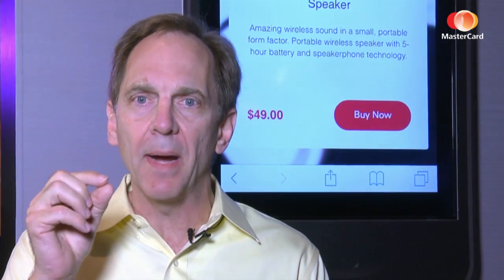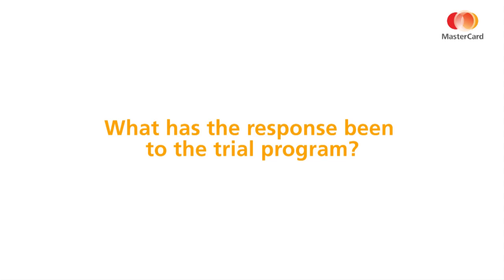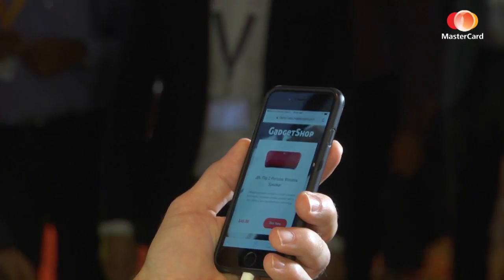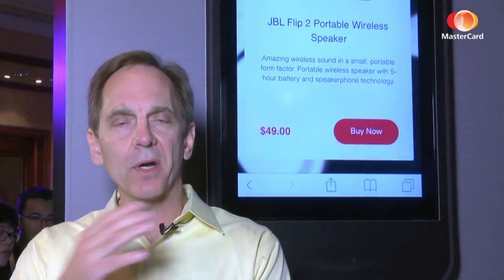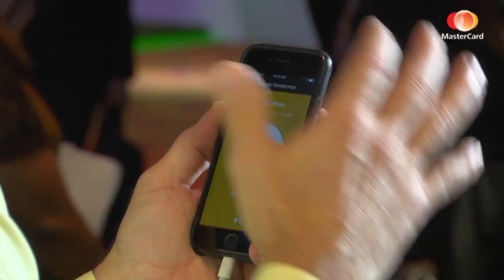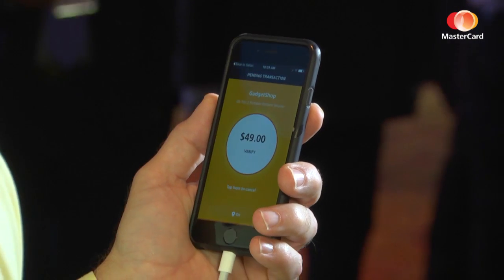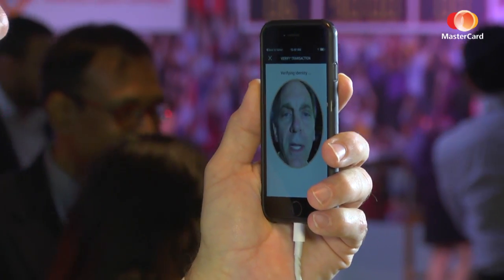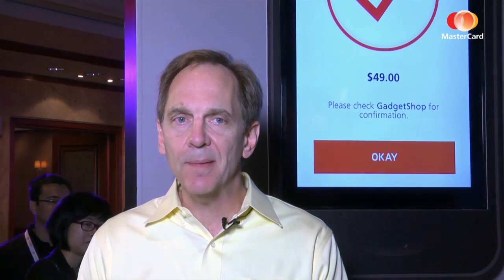Biometrics for Convenient yet Secure Payments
Dubbed “Selfie Pay" by industry observers, facial recognition technology is currently being piloted by MasterCard and is part of the company's efforts to improve payments authentication and verification, as well as deliver greater security and convenience to consumers.

Bob Reany, Senior Vice President, Identity Solutions, MasterCard demonstrate how it works.

Check out our Digital Press Kit for more Innovation Forum content